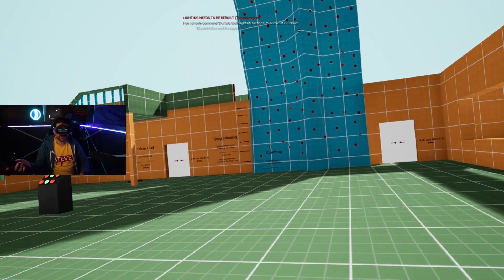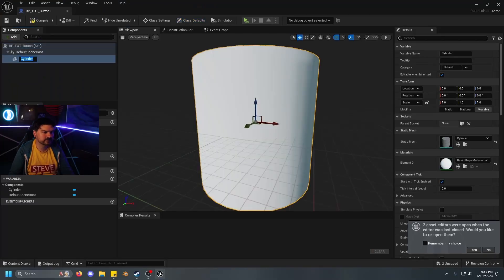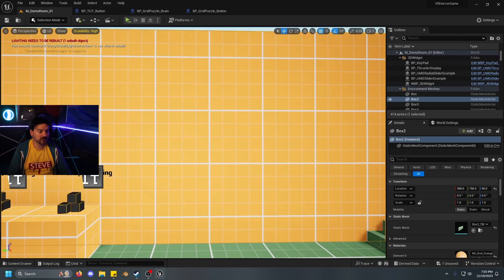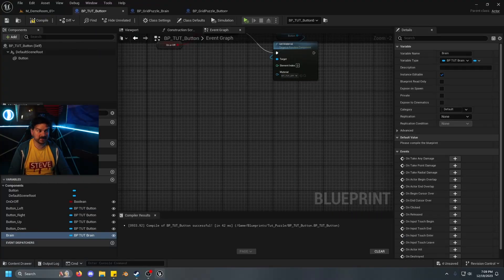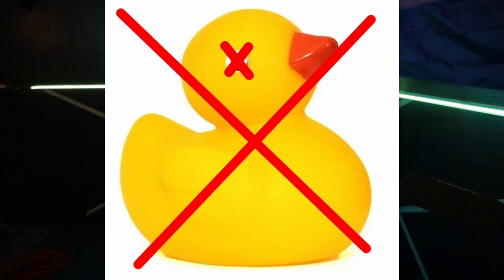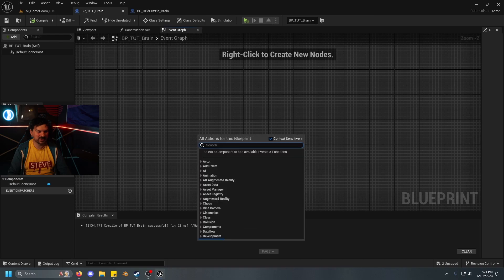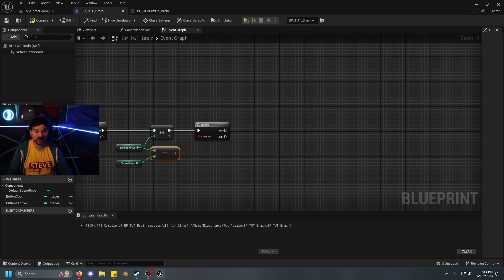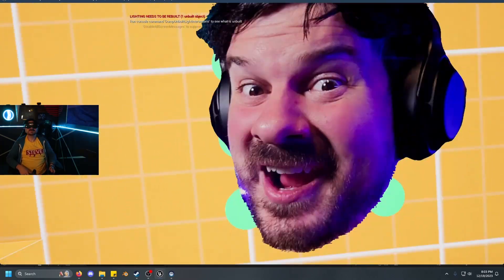Let's Build A VR Button Grid Puzzle in Unreal Engine!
This was A really great time to figure out, I hope it helps people out there! Also, I think this is going to become a series, I really enjoy making puzzles in VR, it's like solving a puzzle in and of itself haha
Time Codes
0:00 - Intro
0:52 - Creating the blueprints
1:47 - Setting up the Interface
2:06 - Setting up the button blueprint
9:45 - Setting up the brain blueprint
12:42 - connecting the buttons and brain together
15:17 - Testing the puzzle and outro
make sure you check out BlueBlasphemy!